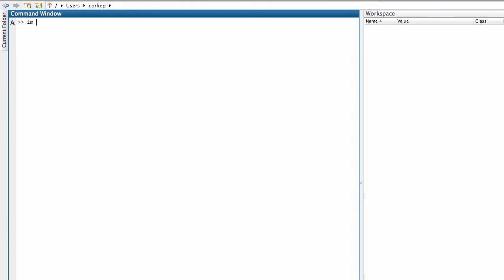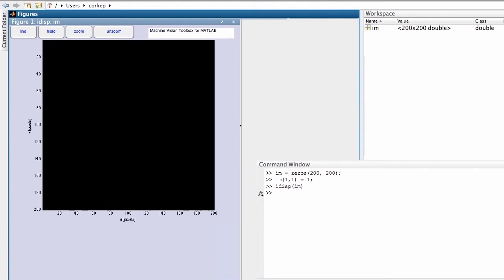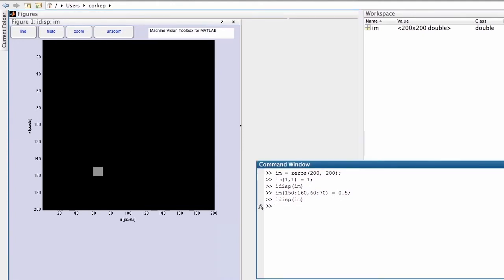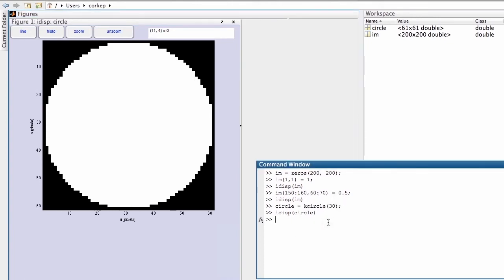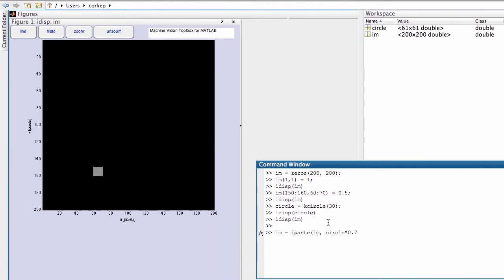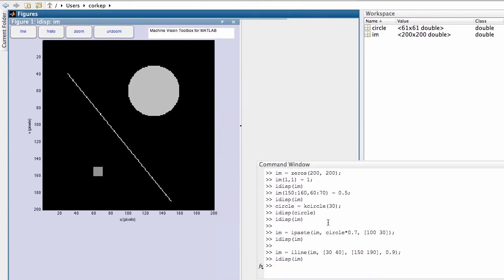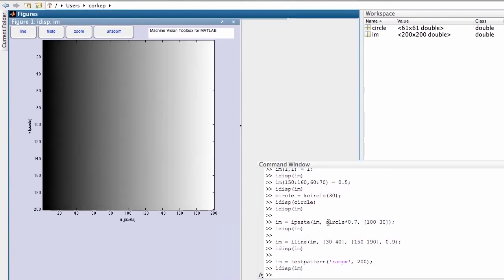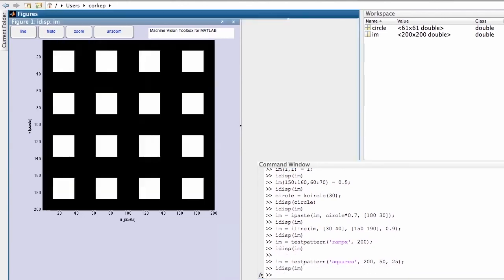Creating an image from code